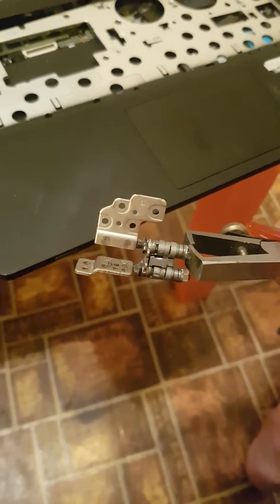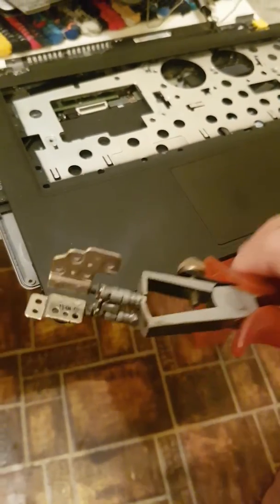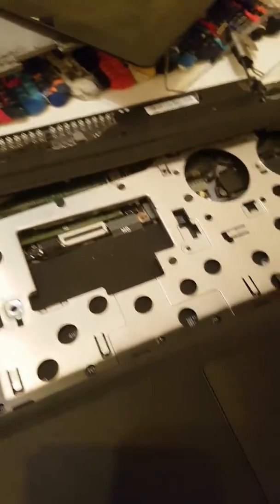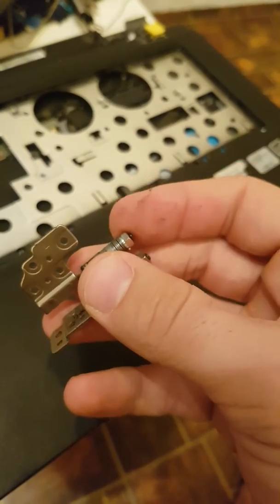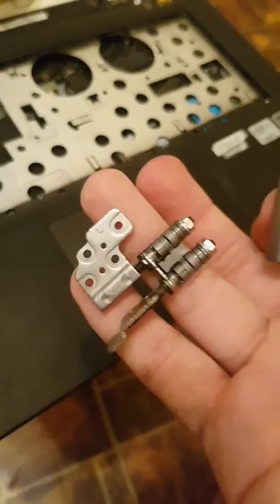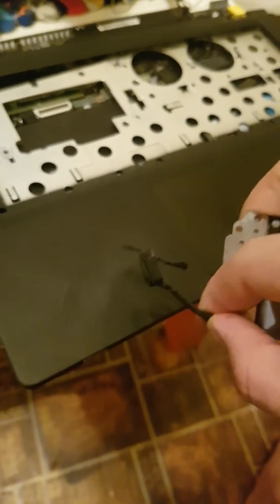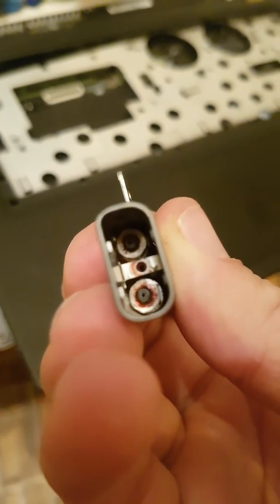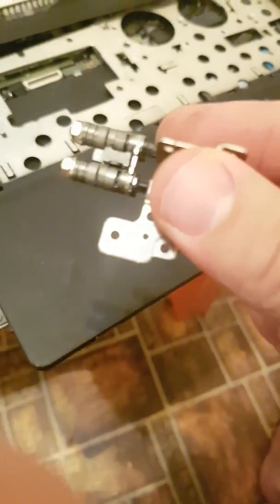Lenovo yoga 13 loose hinge tighten fix works for all laptops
Showing how to tighten loose hinges
Hope you solve your problem too